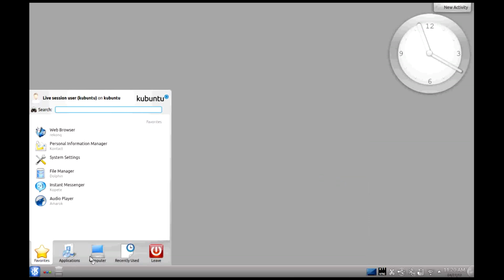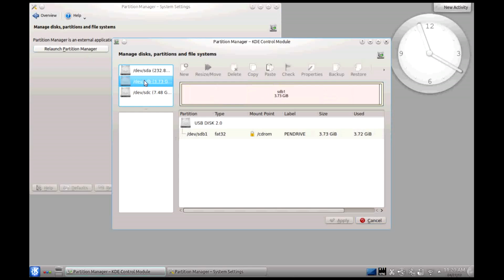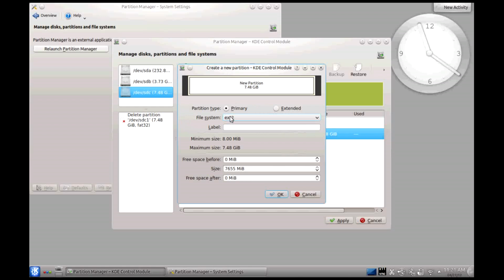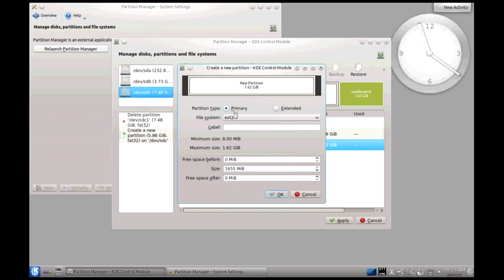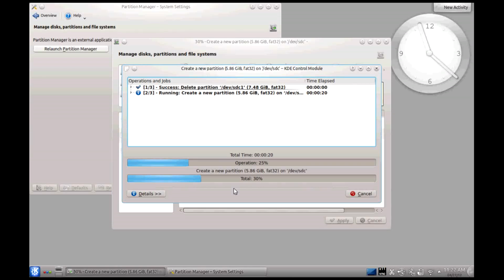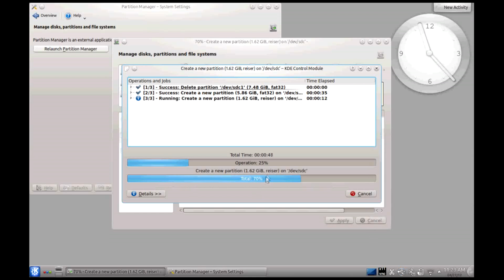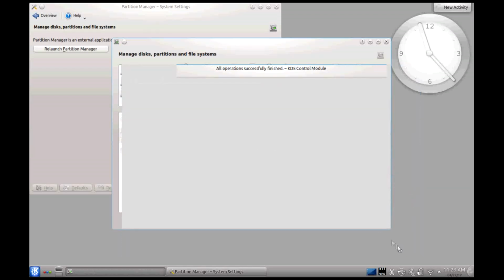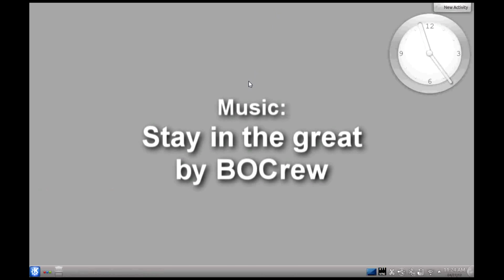Paritioning microSD and SD card using Kubuntu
This movie shows, how to (re)partition microSD card (or simply SD card) using Kubuntu and cheap SD card reader.
You will have to do the following:
2. Burn downloaded image
3. Start Kubuntu (live-CD) and follow the guide.